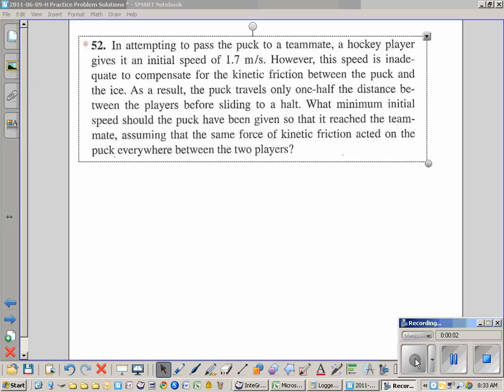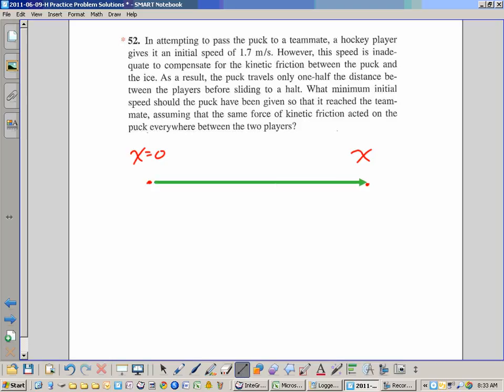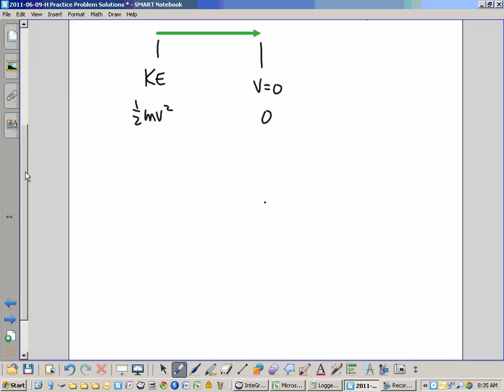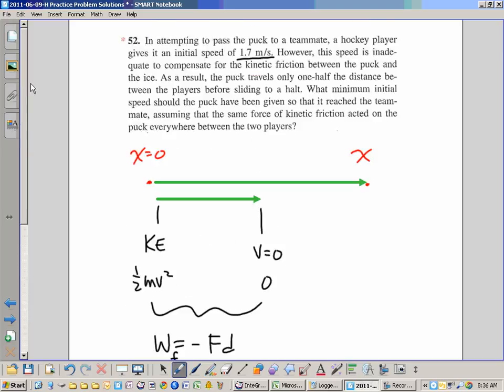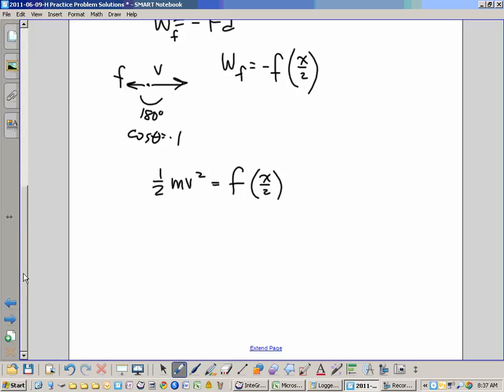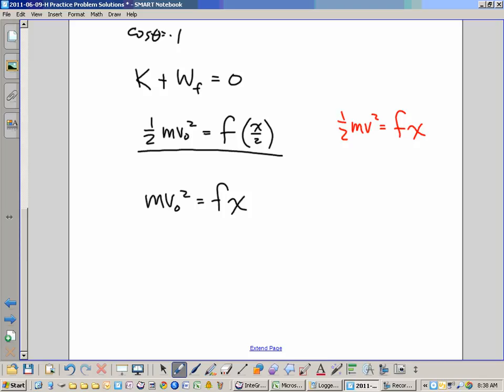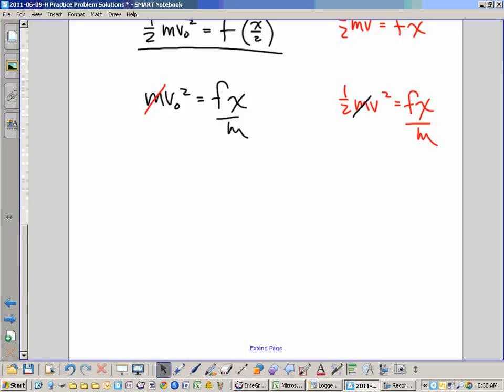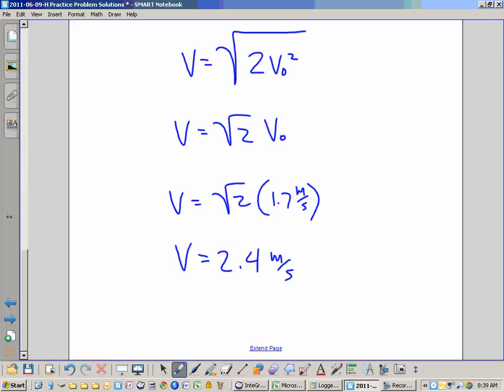2011-06-13-H Problem 6-52.wmv